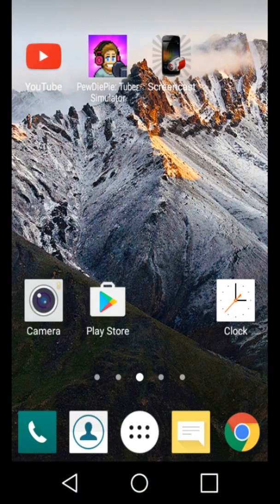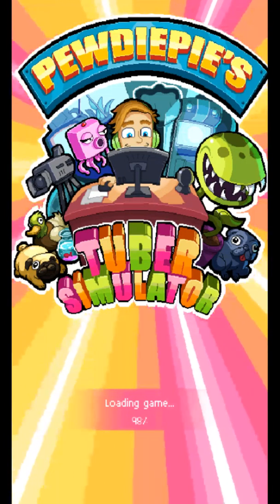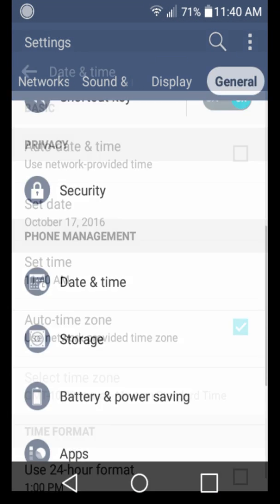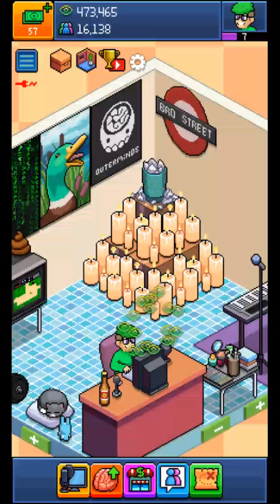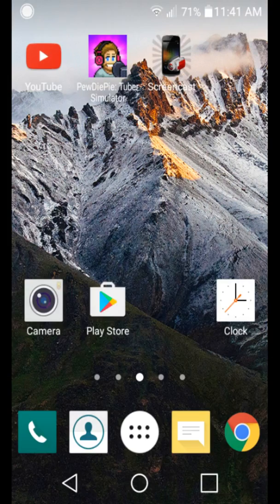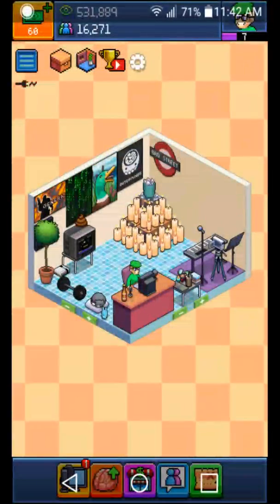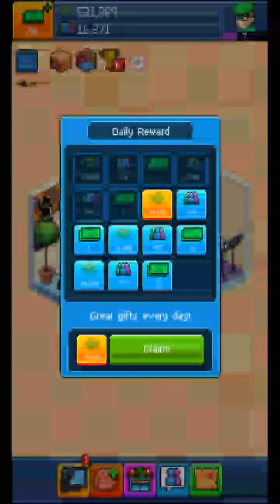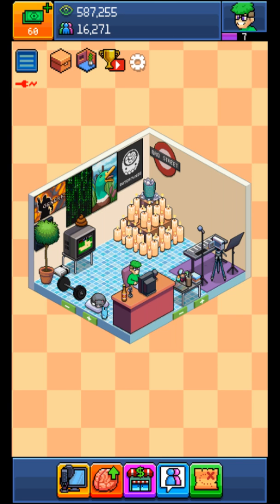how to get a lot of stuff in a short period of time : PewDiePie tuber simulator